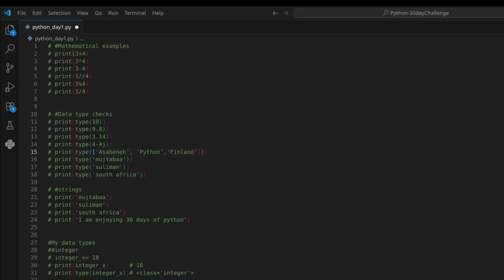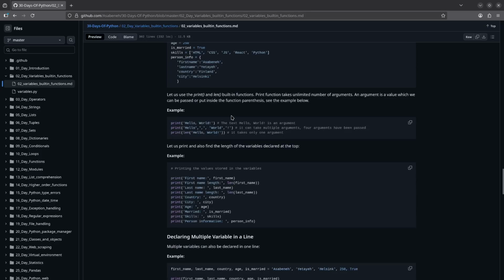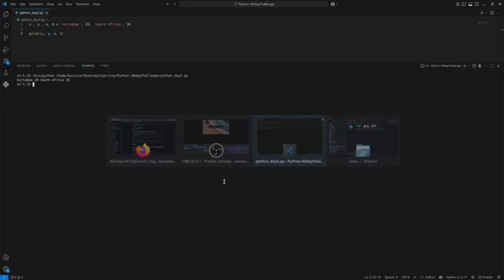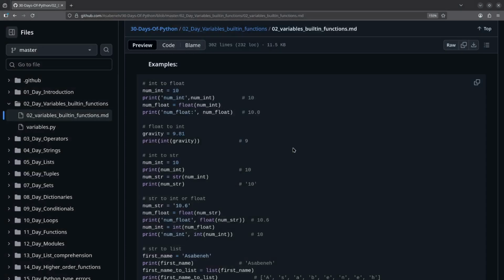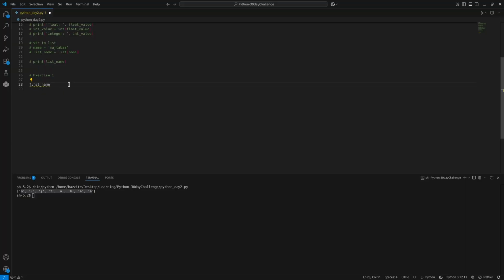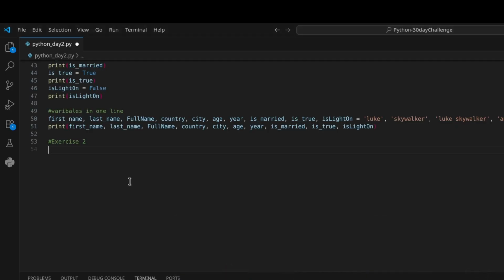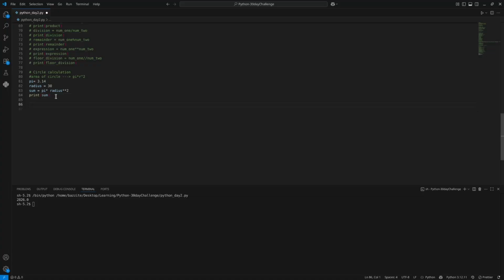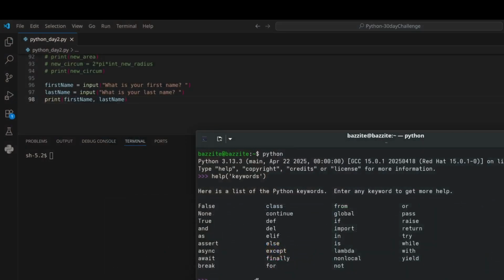30 Days of Python - Day 2: Variables |DevLog #3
It's Day 2 of my 30 Days of Python challenge! In this devlog (#3), I tackle the second coding problem, VARIBALES, and break down my thought process, solution, and key Python concepts for beginners.